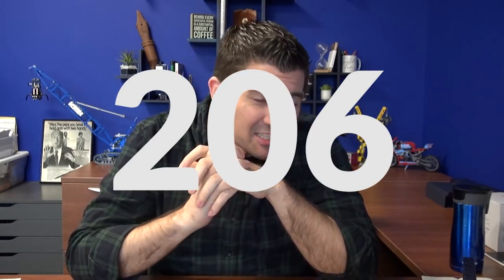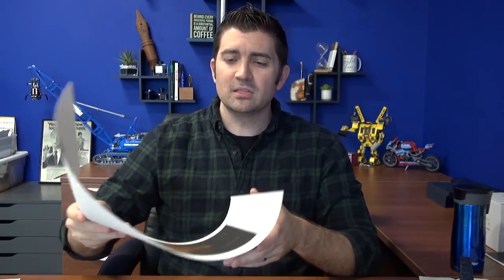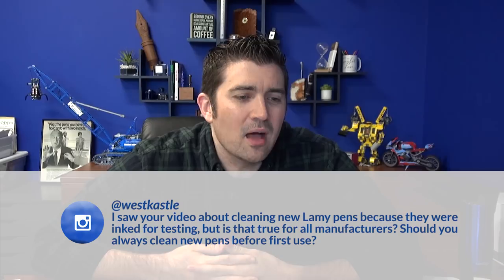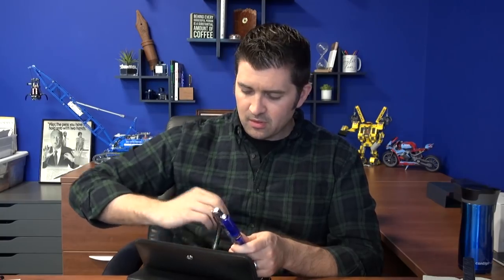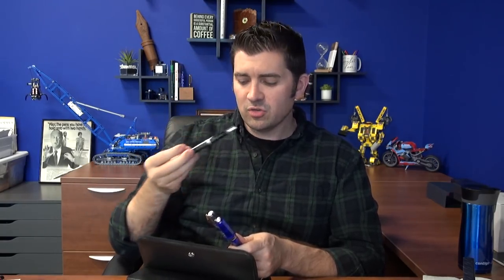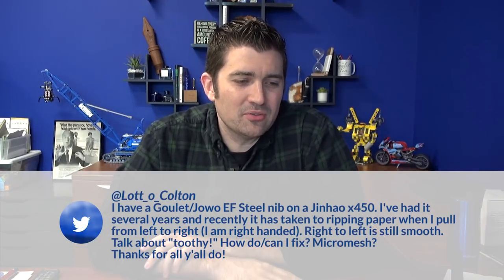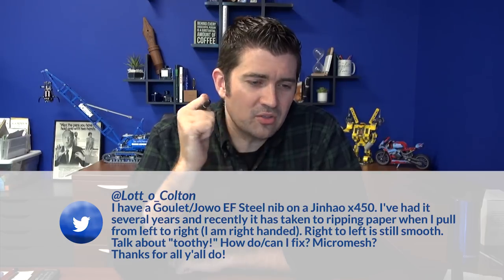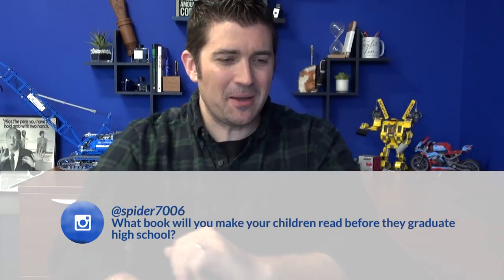Goulet Q&A 206: Impressive Looking Pens, Stone Paper, and Fountain Pen Jokes!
For links to the products mentioned and Brian's answers, check out the Q&A 206 blog post

In this Goulet Q&A episode, Brian talks about pens that impress non-pen people, stone paper, and fountain pen jokes!

1.Cushing.ethan (07:42)
Know any good fountain pen jokes?

2. Westkastle (10:55)
I saw your video about cleaning new Lamy pens because they were inked for testing, but is that true for all manufacturers? Should you always clean new pens before first use?

3. Romeorv1 (15:49)
Which of your fountain pens gets the most attention from non fountain pen people?

4. Melissa H. (24:37)
I see people so disappointed in missing special edition inks (hint hint - Lamy Dark Lilac). With all the inks currently on the market, it seems colors aren't all that unique anymore. I've found many colors that I currently own being replicated by other companies. Perhaps the individual properties of said inks aren't identical, but the colors are so much that I have trouble telling the difference and will turn down a new color that I gravitate towards b/c I already have that color in a different brand. Do you think this will be a problem for ink companies moving forward? Is there anything in terms of something like copywrite/trademark violations when it comes to ink colors?

5. Ltskeehan (30:53)
What is your take on stone paper notebooks? Are they fountain pen friendly? Could they damage pens? Sorry if you’ve answered this before, I watch every week and haven’t seen it answered as of yet.

6. @Lott_o_Colton (36:33)
I have a Goulet/Jowo EF Steel nib on a Jinhao x450. I've had it several years and recently it has taken to ripping paper when I pull from left to right (I am right handed). Right to left is still smooth. Talk about "toothy!" How do/can I fix? Micromesh? Thanks for all y'all do!

7. Spider7006 (45:55)
What book will you make your children read before they graduate high school?

QOTW: What pen do you have that tends to attract the most attention from your non-fountain pen colleagues? (54:02)